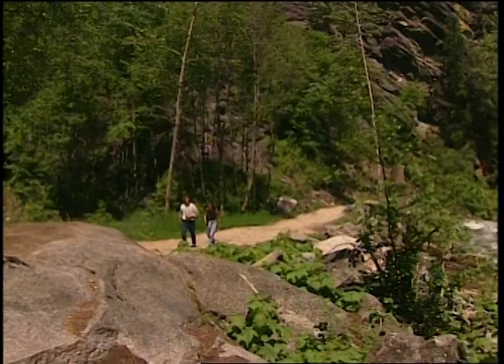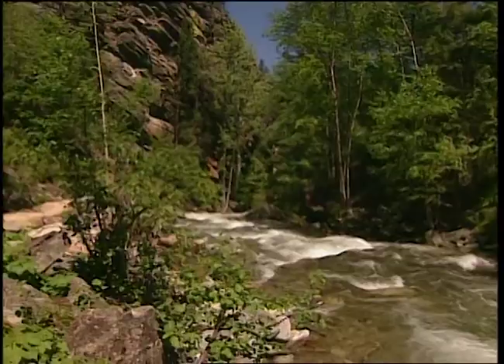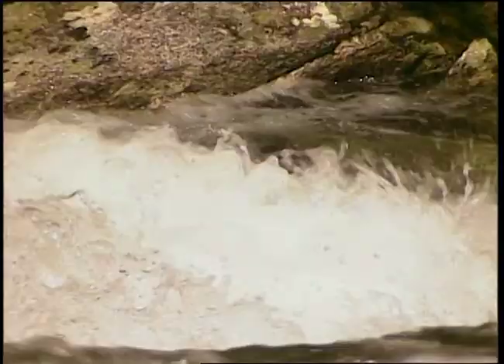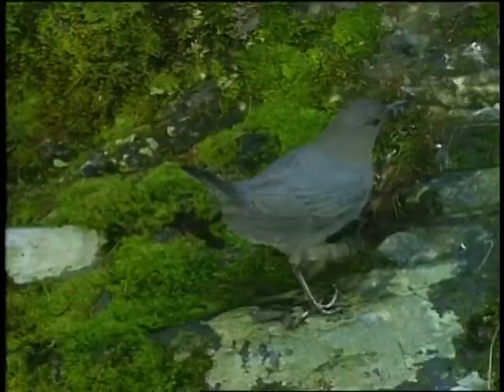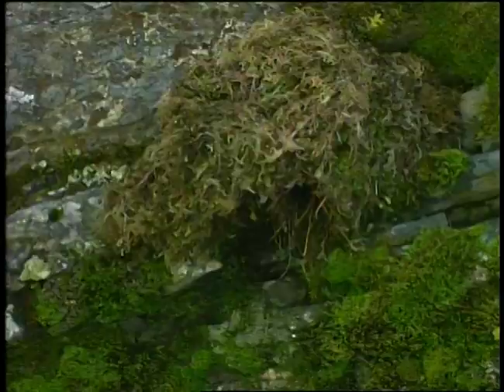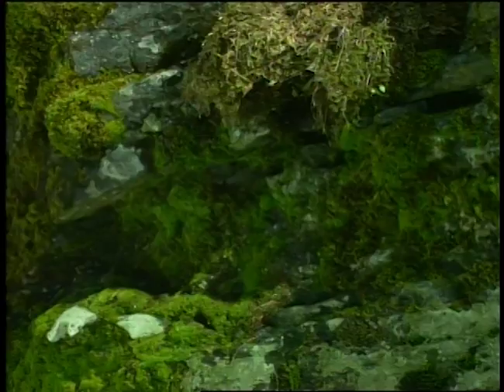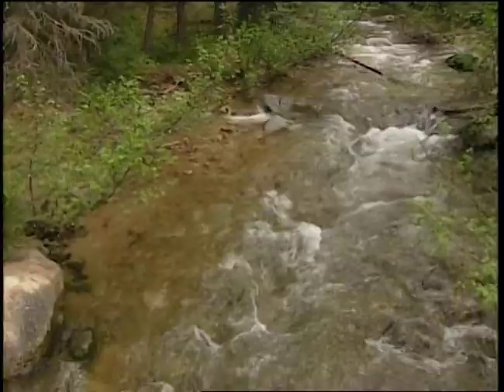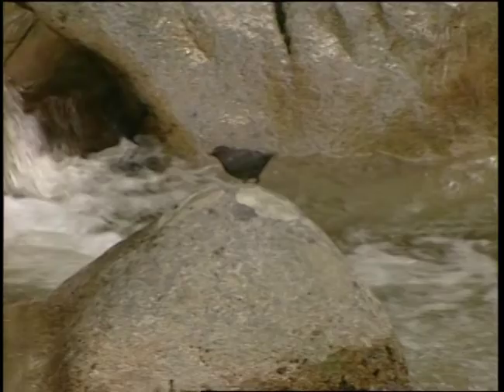American Dipper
Did you know that the American Dipper is North America’s only truly aquatic songbird? They live year-round along the clear, turbulent streams of the West.

In this video from the PBS series BirdWatch, directed by Charlie Rattigan, Dick Hutto, Professor of Ornithology, University of Montana and Sophie Osborn, wildlife biologist and natural history writer, ventured up Kootenai Creek in the Selway-Bitterroot Wilderness to see first hand how the dipper make its home in the fast-moving water of this stream.